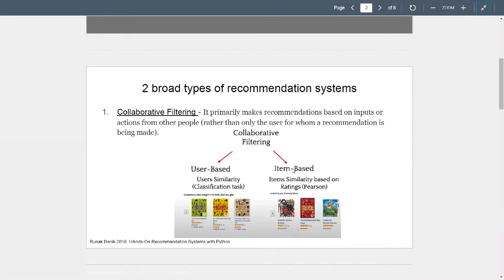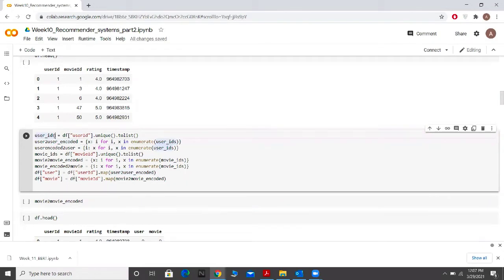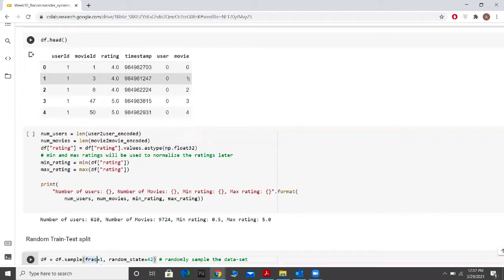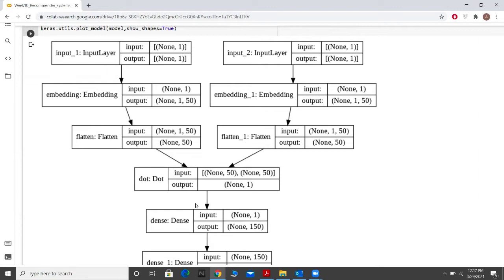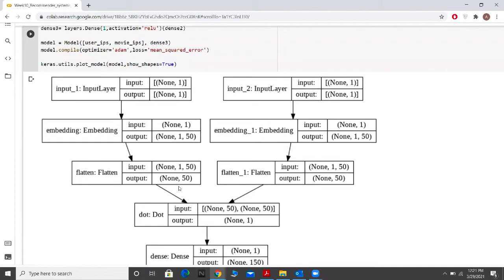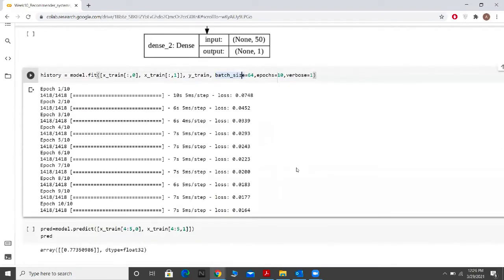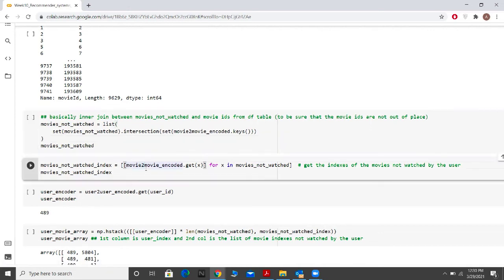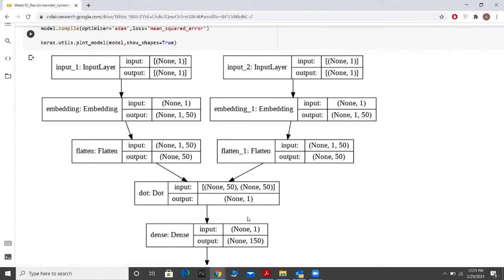Recommendation System | Neural Networks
I am a currently working Data Scientist. This video was created during my tenure as an Associate Instructor for the course "Intro to NLP for Data Science".
This video tells about recommendation generation using Neural networks and Collaborative Filtering.